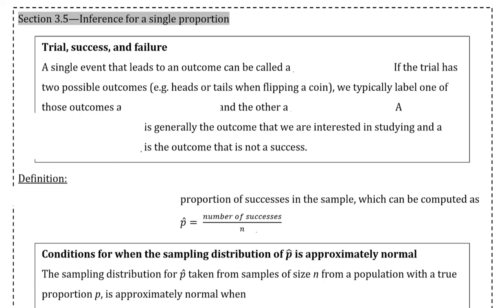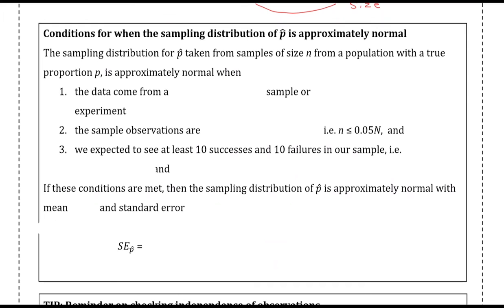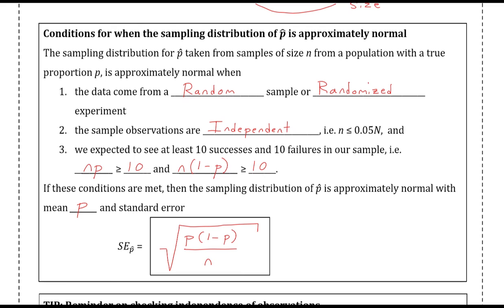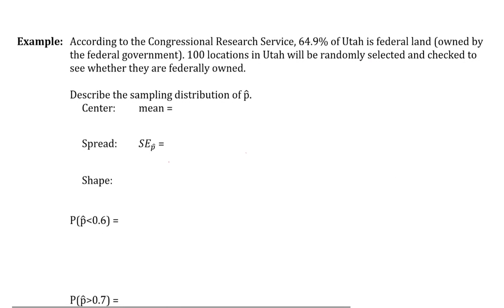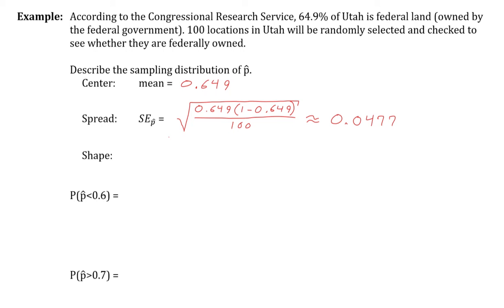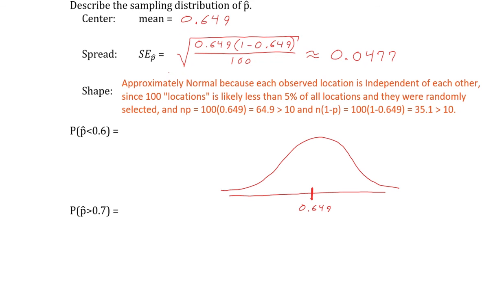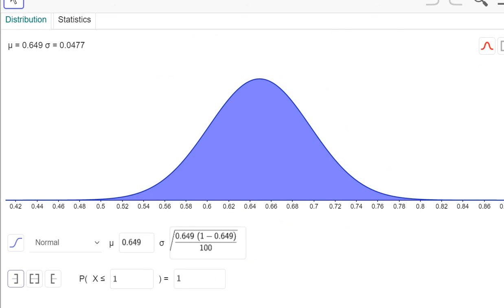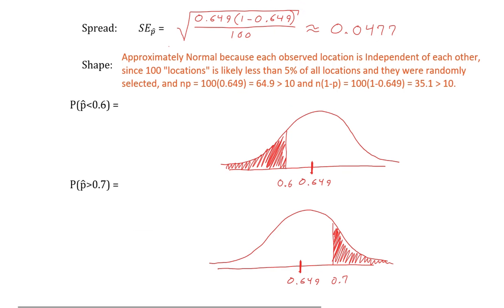Chapter 3.5 - Lesson 1/3 - Inference for a Single Proportion